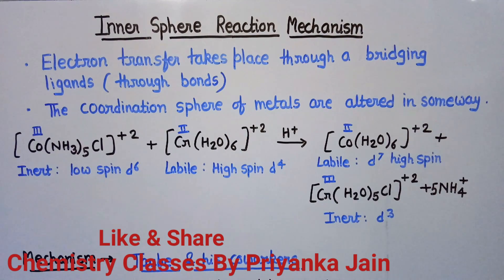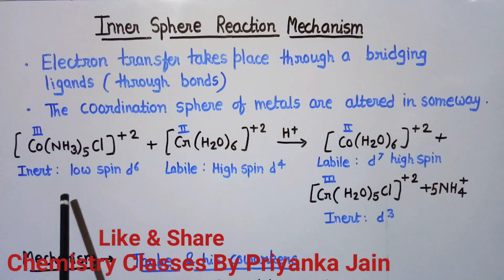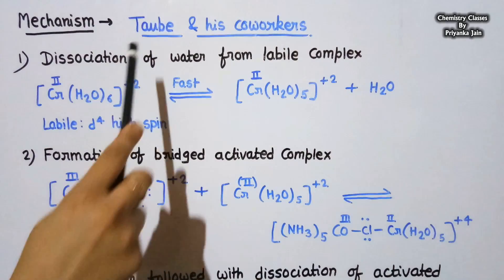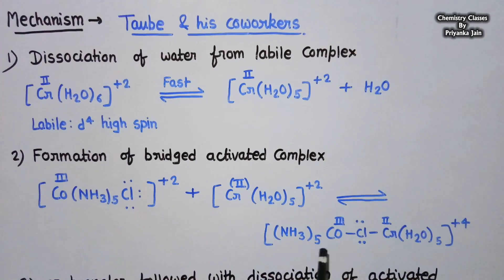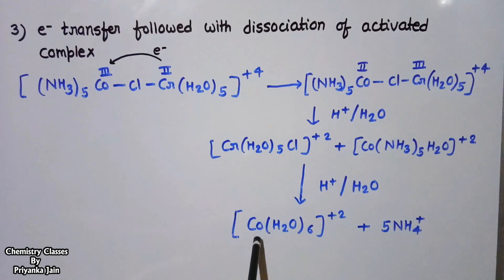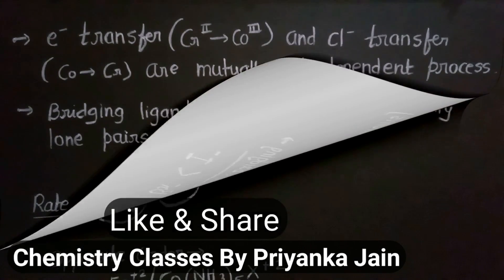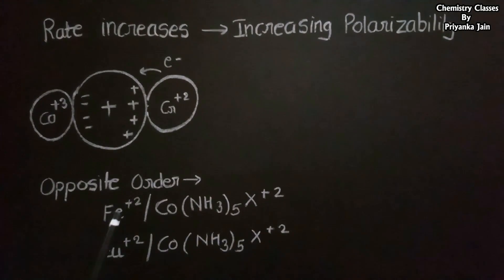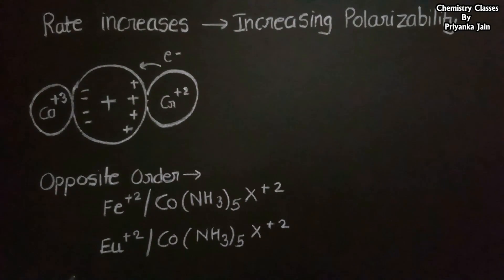Inner Sphere Reaction Mechanism for Coordination compounds Coordination Chemistry Part-11 CSIR NET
Mechanism of redox reactions in transition metal complexes .
What are inner sphere reactions , how they proceeds and what are the factors afffecting their rates.